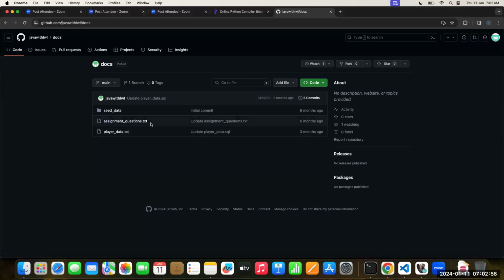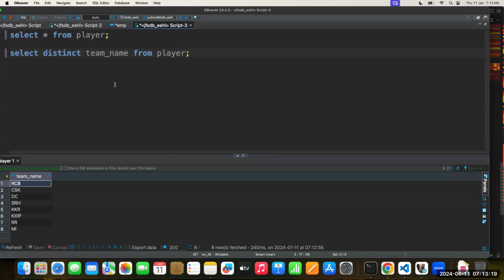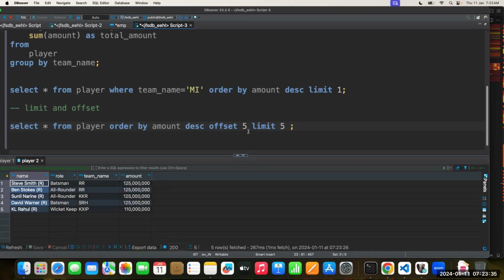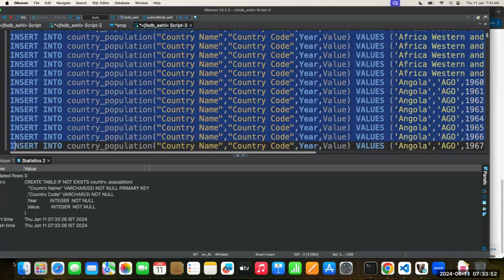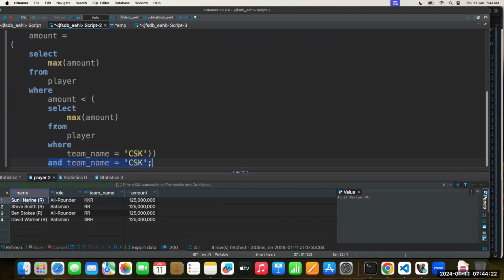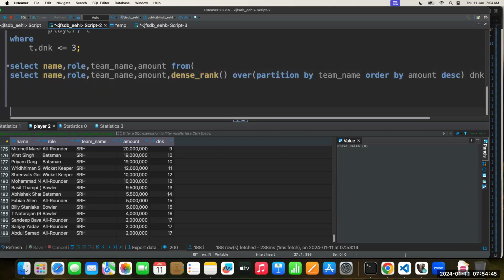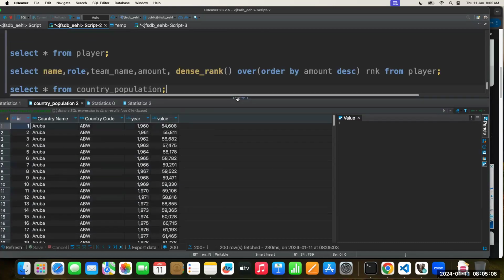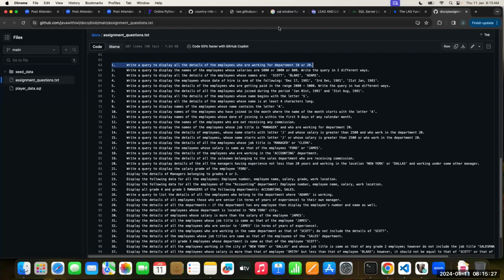SQL-4th session_Jan 11th